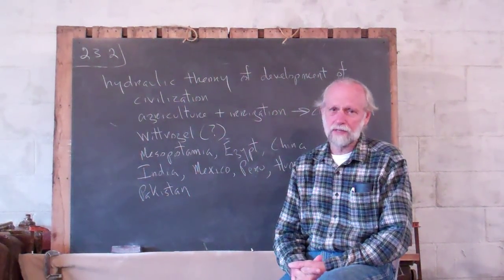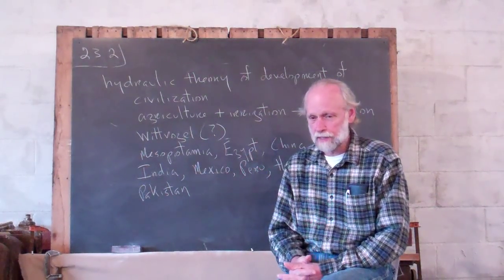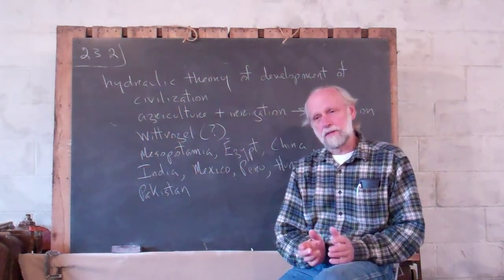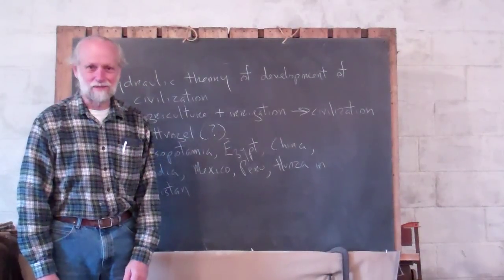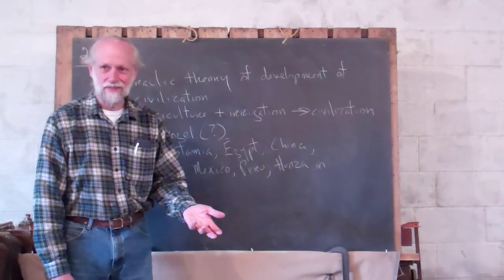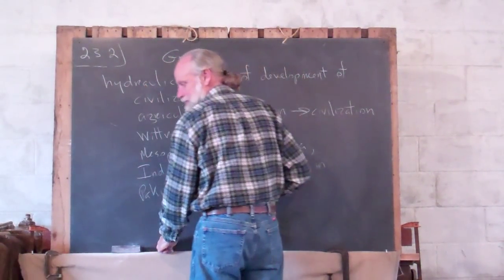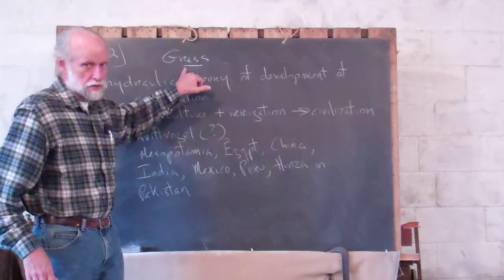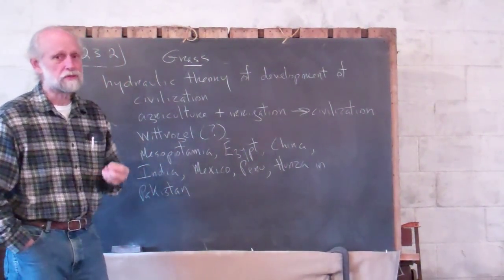1.23.2 Hydraulic Theory of Birth of Civilization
Frank presents the hydraulic theory of the the development of civilization.